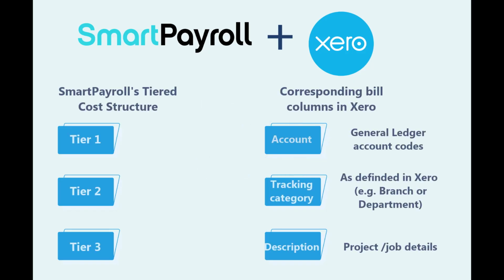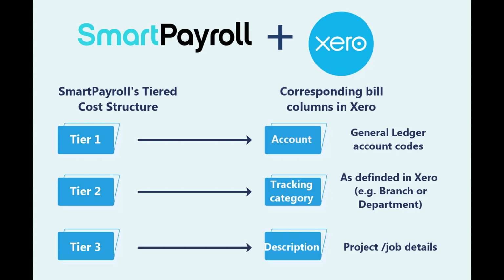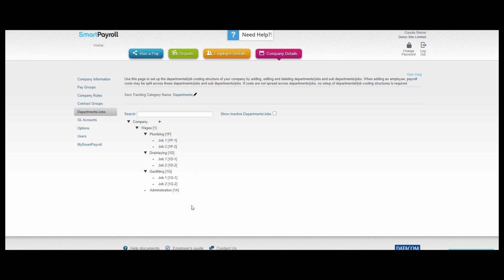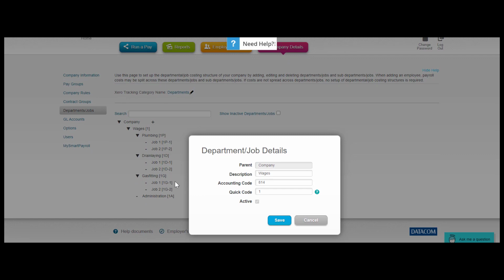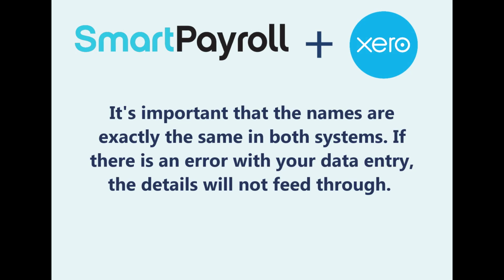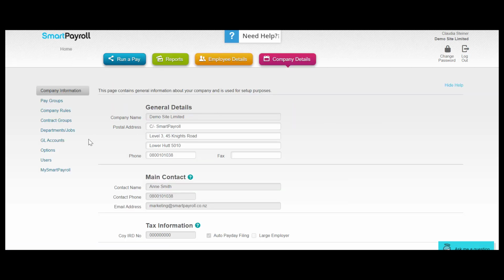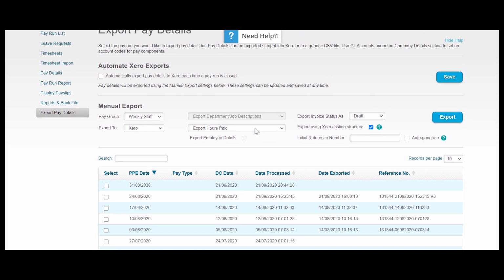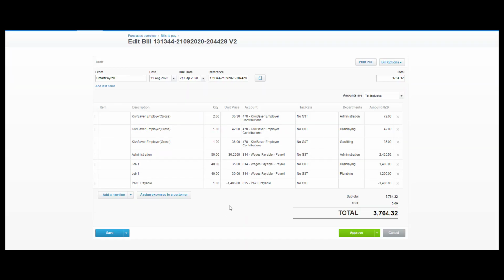Exporting your Project Costing data to Xero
We’ve improved our integration capability and if you are using the Project Costing feature in SmartPayroll, you can now send the details of your cost structure across to Xero as well.

3. To view our Tiered Costing Guide